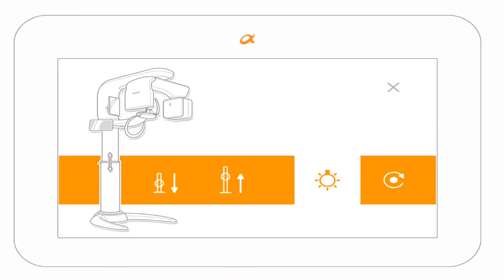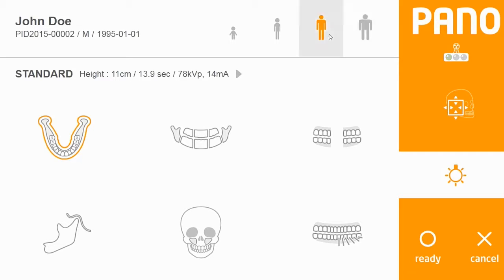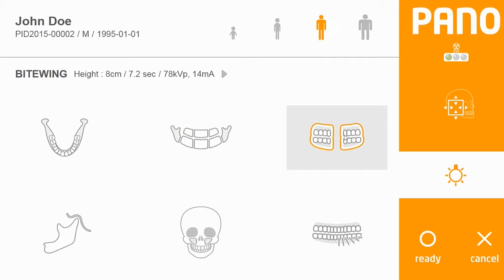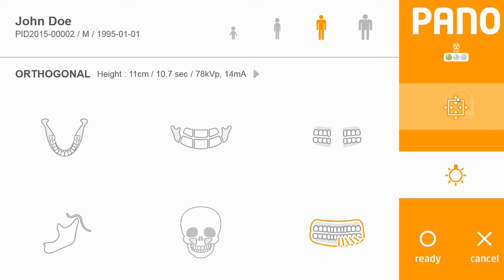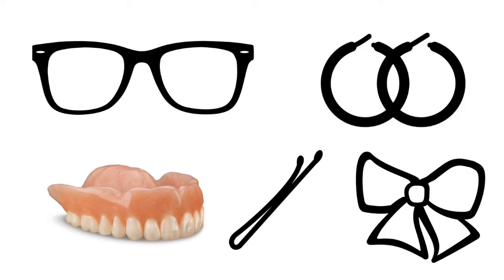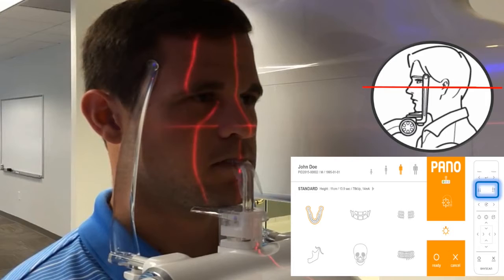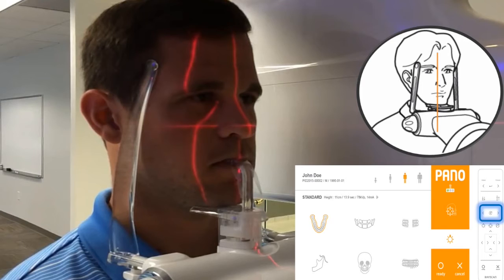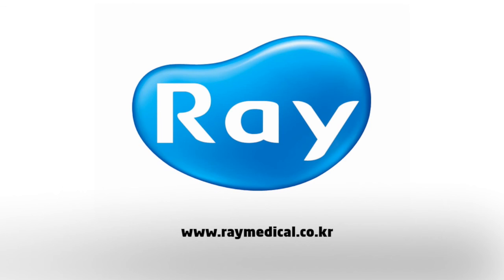Panoramic Acquisition tutorial on RAYCAN Alpha Plus